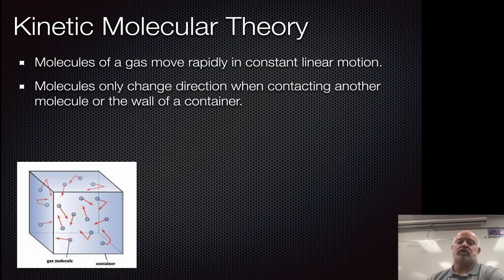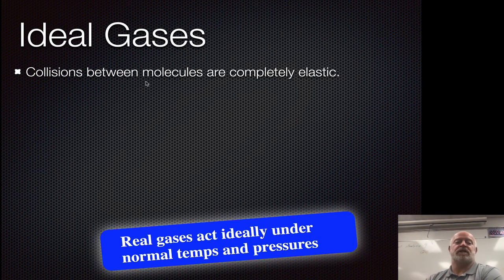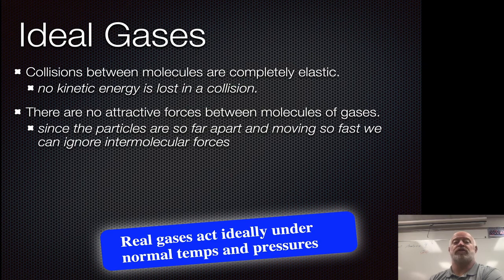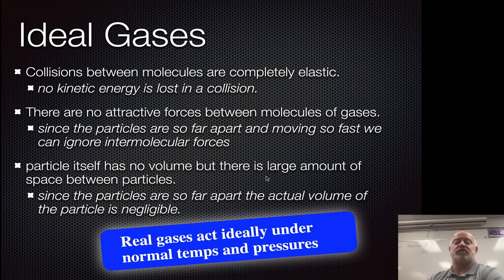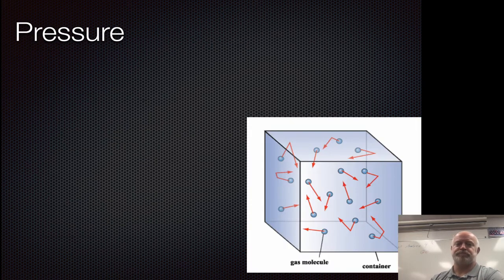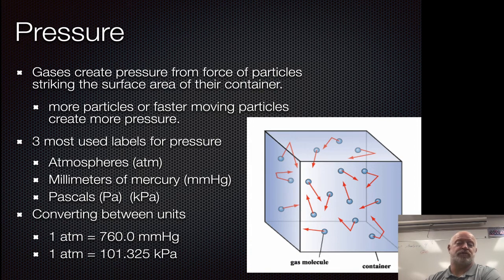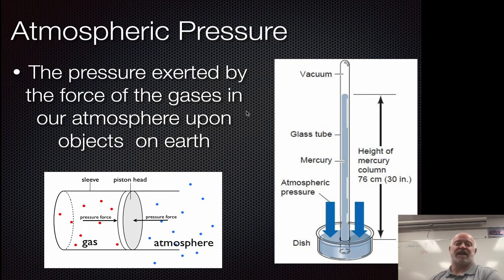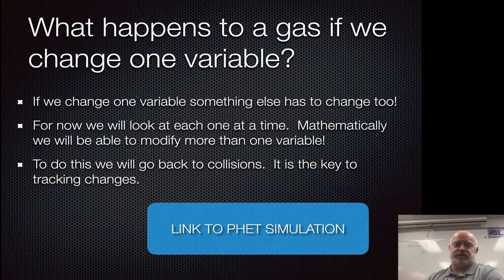Gas Properties Introduction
Kinetic Molecule Theory, Ideal Gases, Variables Involved